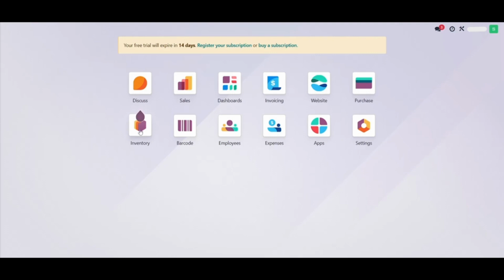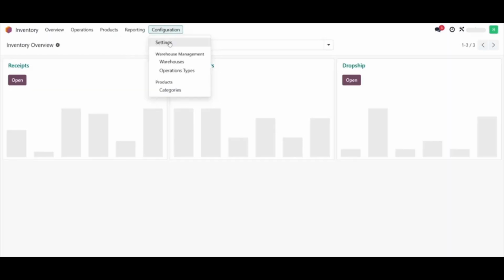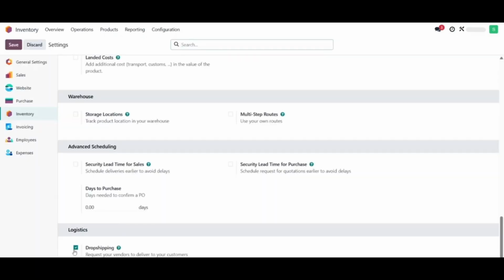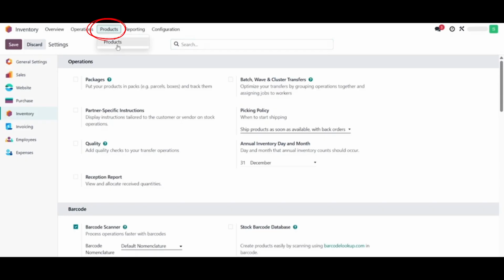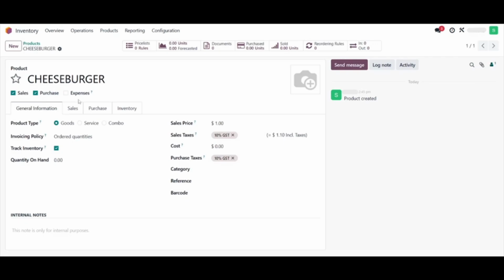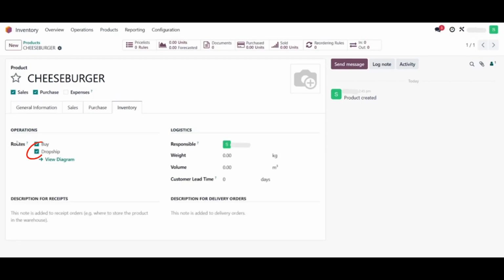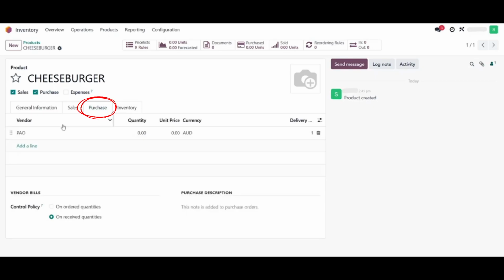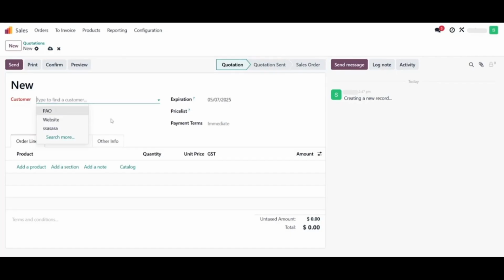How to Do Dropshipping With Odoo 2025 (QUICK GUIDE)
Want to automate your dropshipping business using Odoo? In this step-by-step tutorial, you’ll learn how to do dropshipping with Odoo — from product setup to supplier automation.

We’ll cover:

How dropshipping works in Odoo

Setting up vendors and products for dropshipping

Enabling dropshipping routes in Odoo Inventory

Automating supplier delivery and order management

Tracking dropshipped orders inside Odoo

Whether you’re running a Shopify-style business or a wholesale operation, this guide will show you how to use Odoo’s built-in tools to manage your dropshipping workflow efficiently — with no extra plugins required.